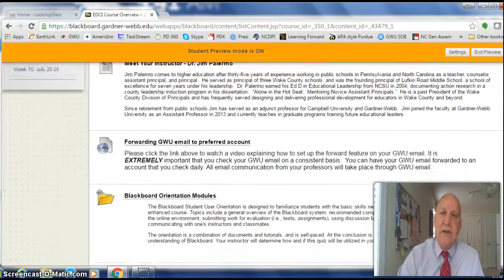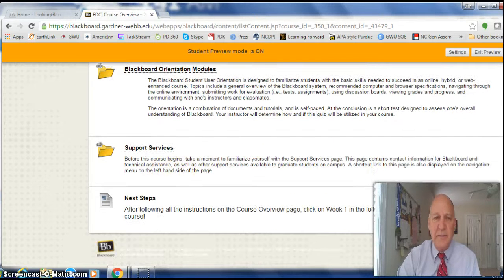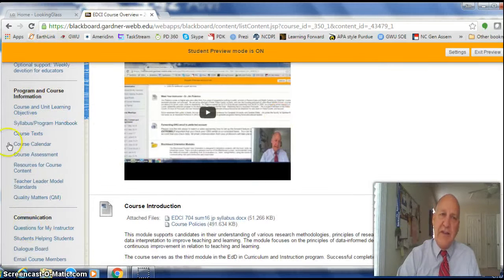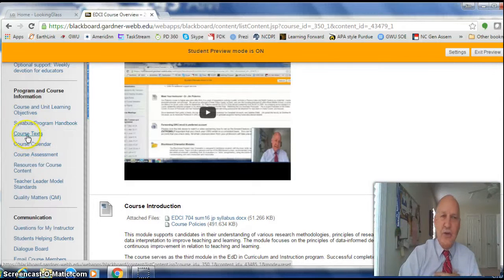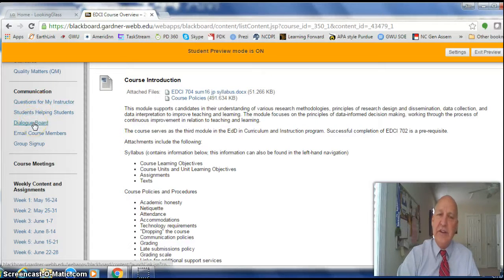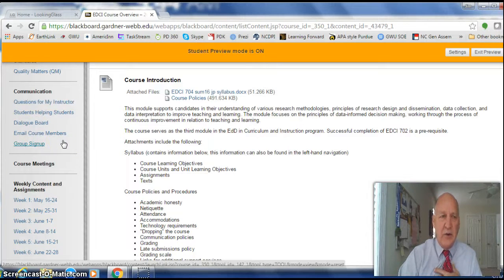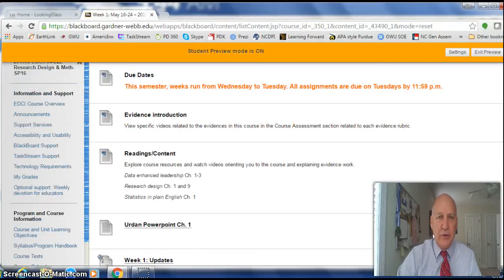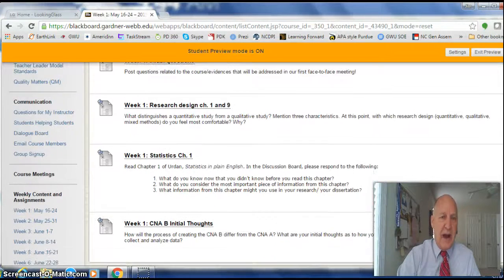704 Nav video